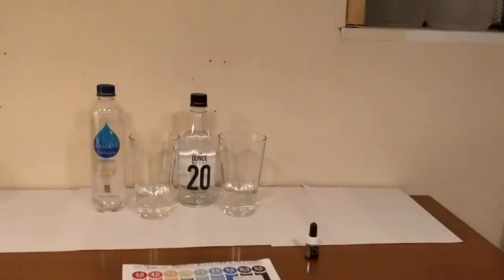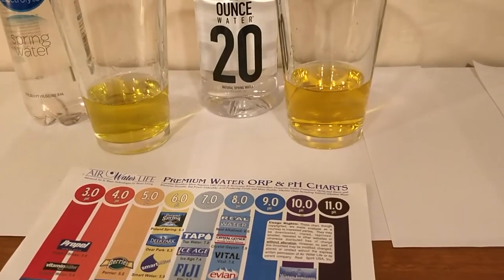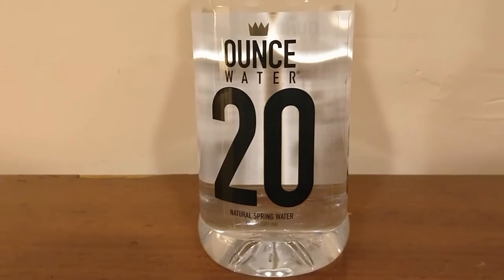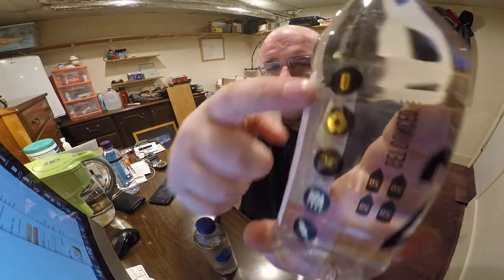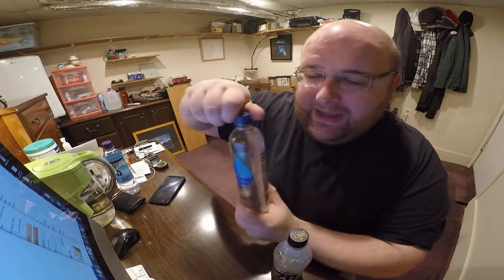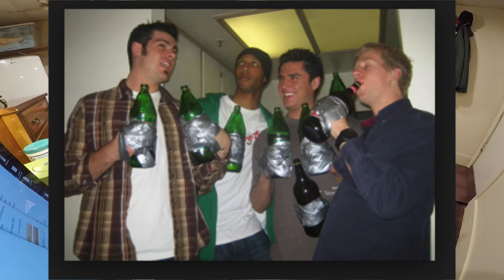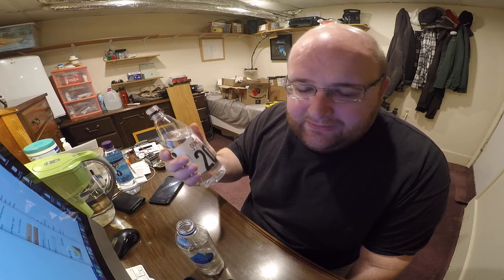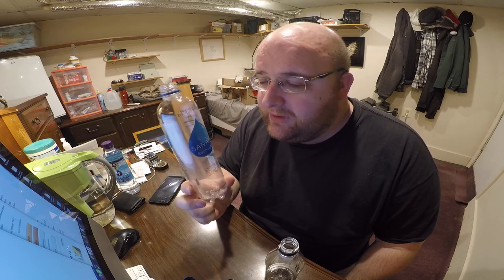Jon Drinks Water #6220 20 Ounce Water Natural Spring Water VS Sanavi Electrolyte Water